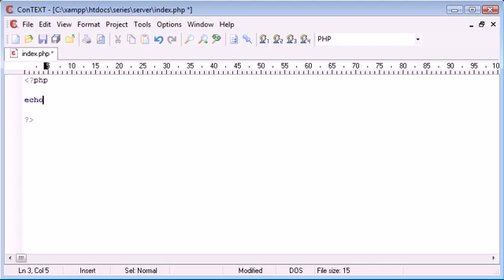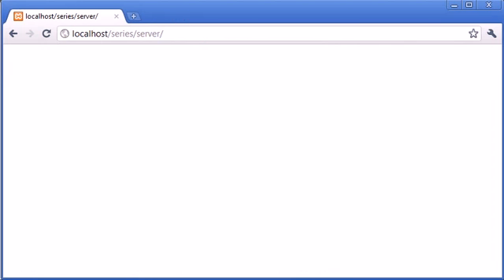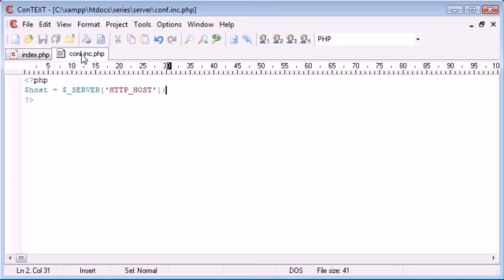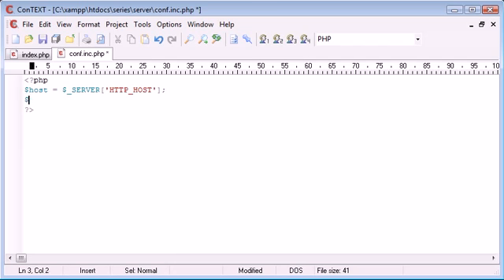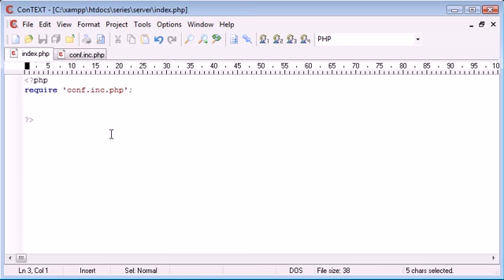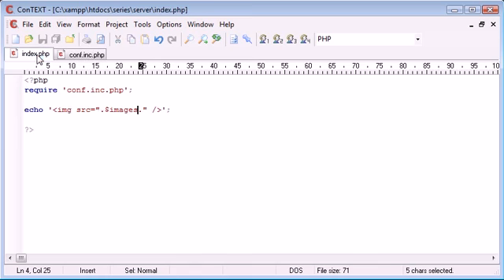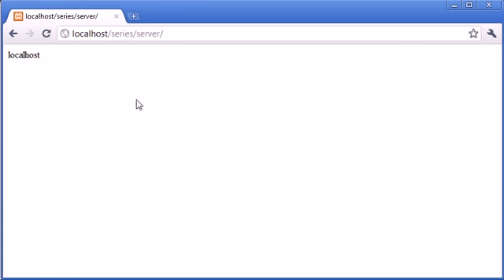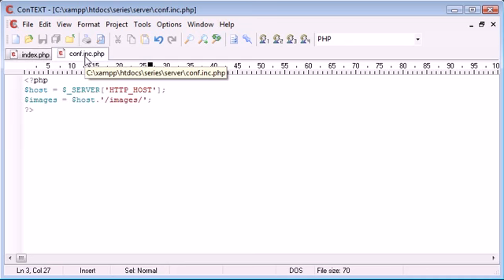Beginner PHP Tutorial 62 $ SERVER Variables Host Name ‏